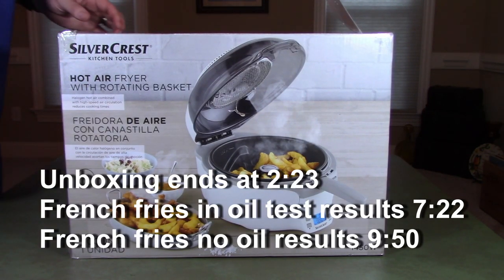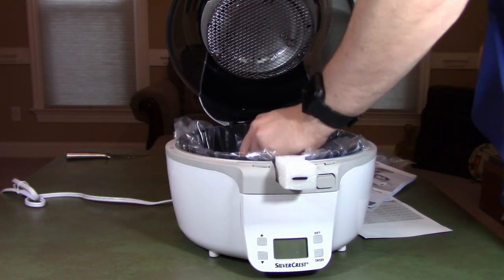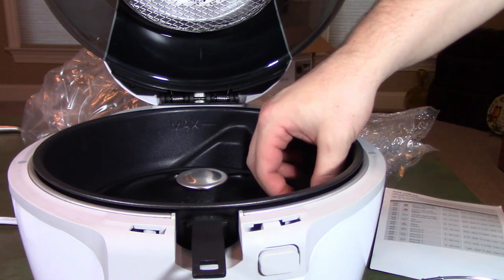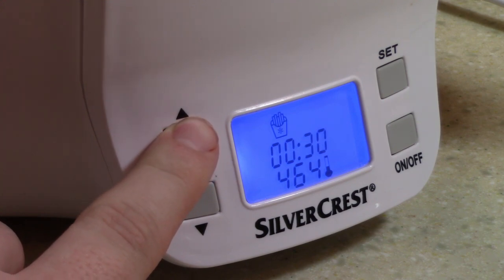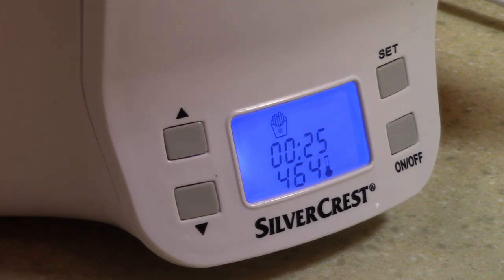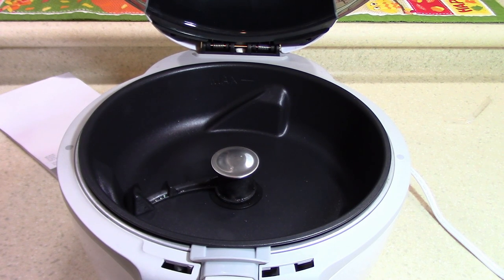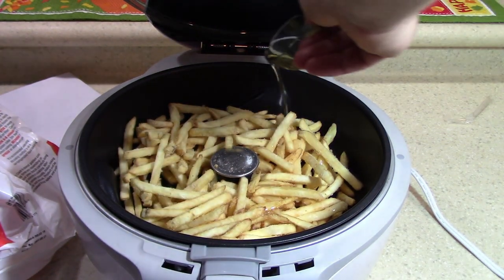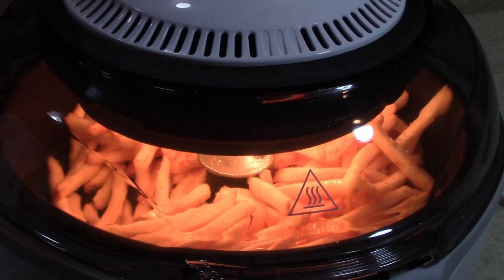lidl hot air fryer silvercrest review and demonstration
cool item very easy to use.  Purchased for $50 regular price is $70